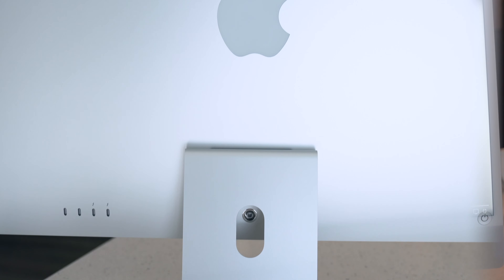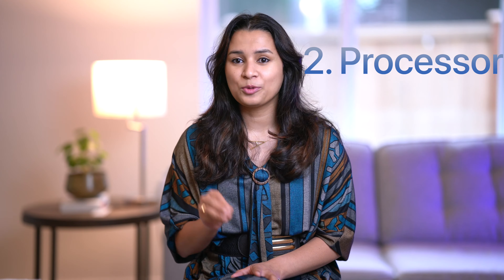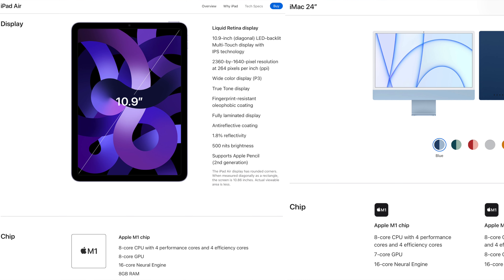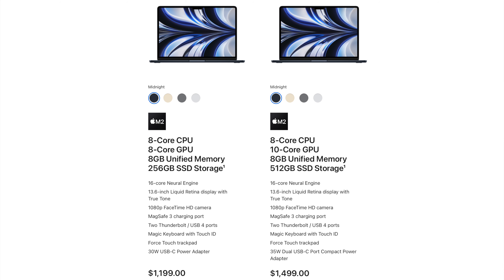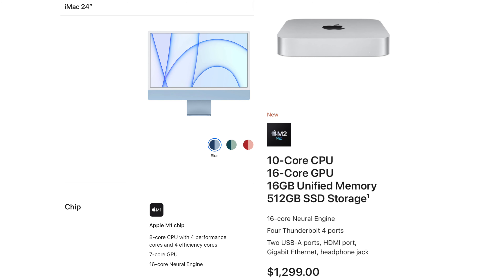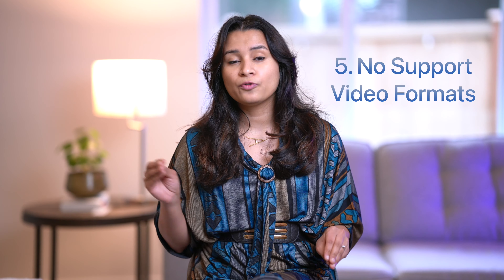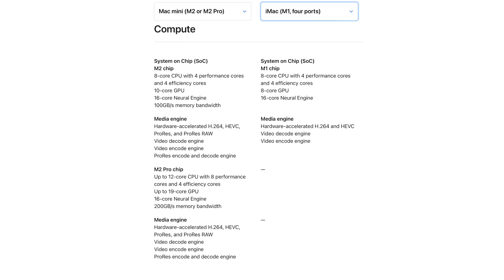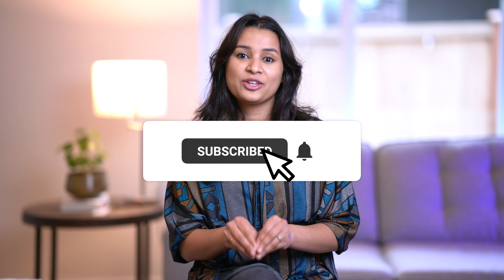Why NOT to buy iMac 24 inch in 2023?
Apple released iMac 24" updated model in 2021. Its 2023 and is the iMac still a good buy? We see 8 reasons why it might not be a good buy in 2023 in this video.

~ iMac footage credits: Apple ~

🖥 Check video to know more about iMac

❤ Anjana